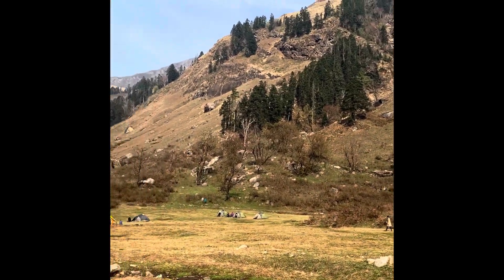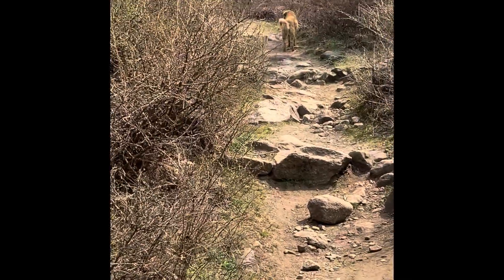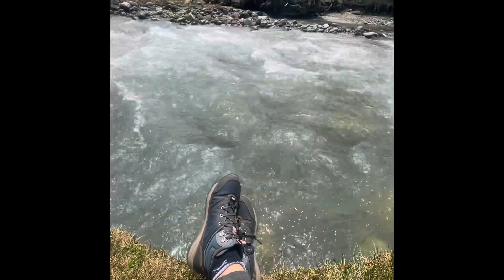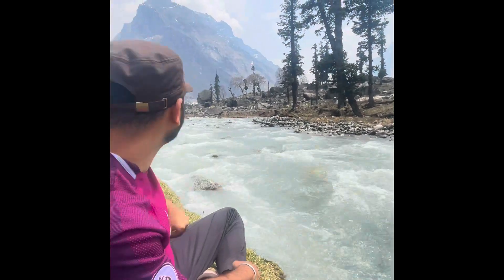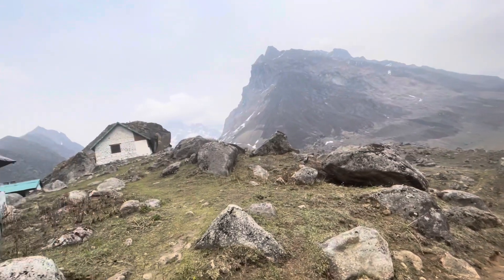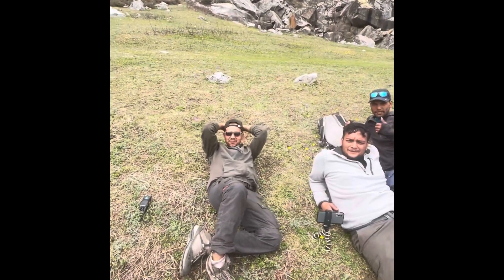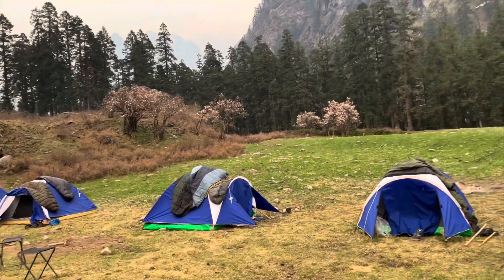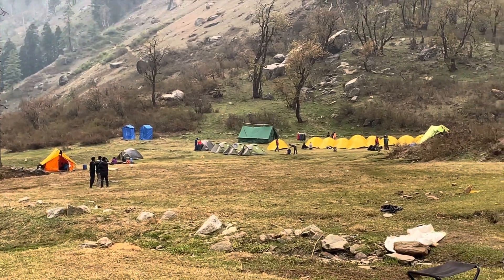Har ki doon valley view with a blessing of shiv ji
After almost 3 days of walk, carrying along 10kg of weight, with cramps and running nose, you are welcomed with magnificent Har ki dun valley which has serene streams and astonishing mountains

Har ki dun is truly a stairway to heaven. When you reach the summit you get to see a small Shiva statue overlooking the entire valley.

Enjoy the view and full description mentioned in the video.